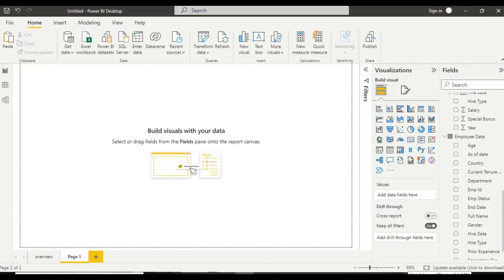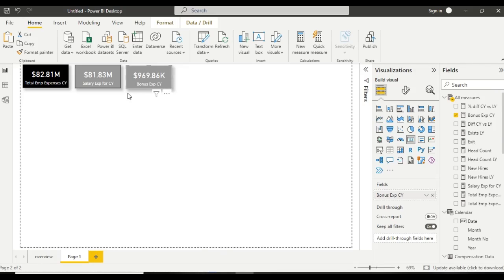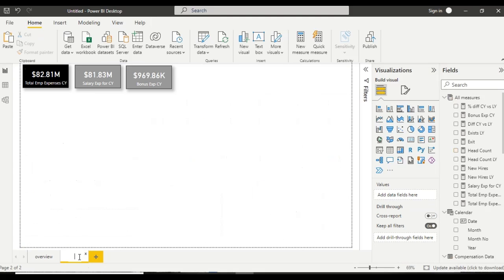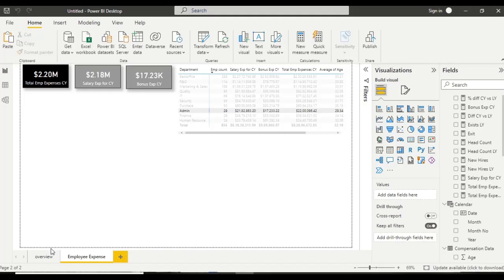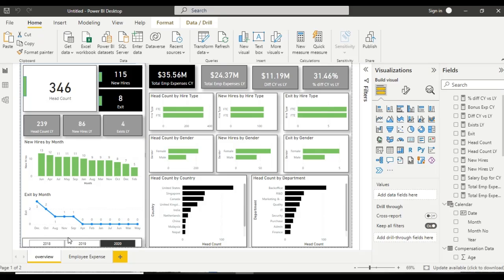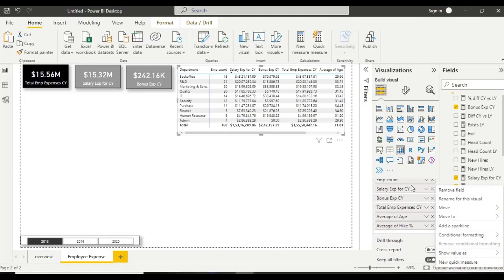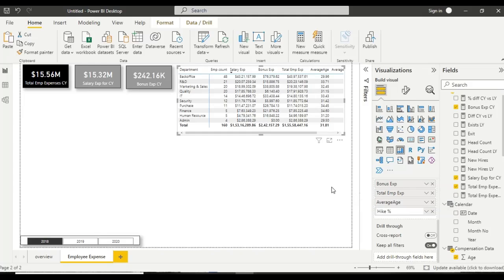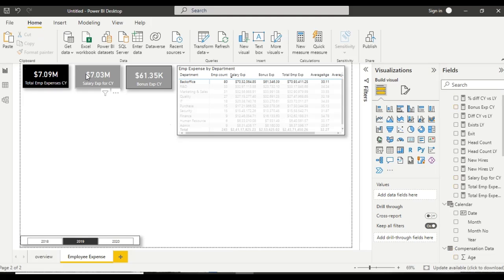HUMAN RESOURCE DASHBOARD USING POWER BI PART- 3